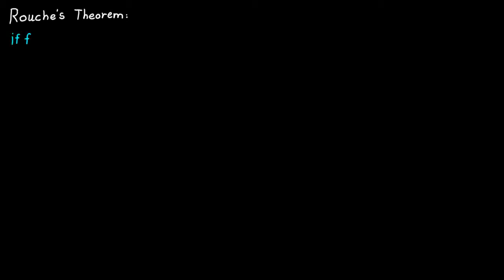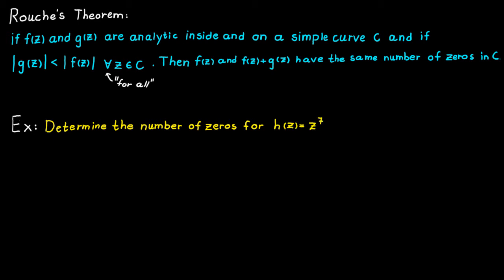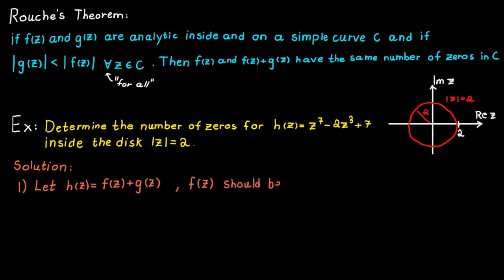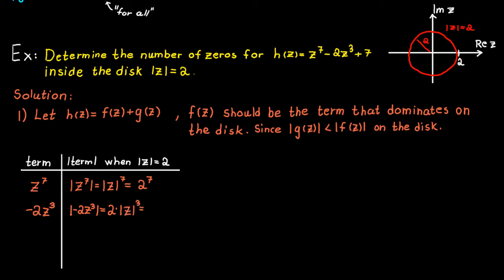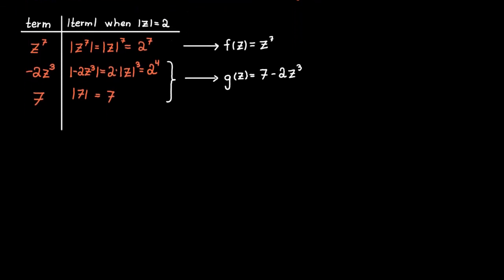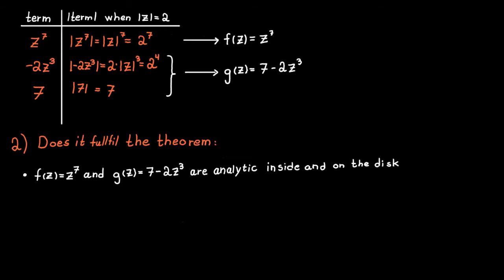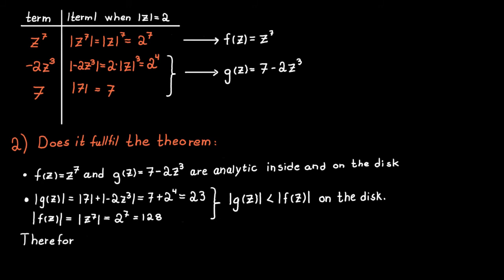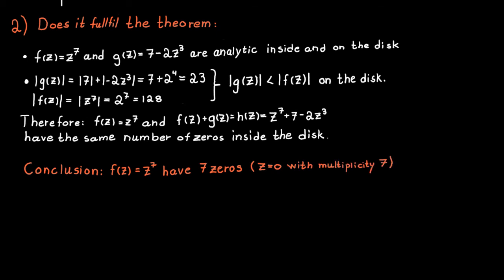Rouche's Theorem with Example | Complex Analysis #23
Rouche's theorem states that if two functions f(z) and g(z) are analytic inside and on a simple closed curve C and if |g(z)| smaller than |f(z)| for all z on C, then f(z) and f(z) + g(z) have the same number of zeros inside C (counting multiplicity).

The theorem is really useful when determining the number of zeros for complex functions in a certain region which the video will illustrate with an example.

NOTE - DIFFERENT VERSIONS OF THE THEOREM
Rouche's Theorem is actually an consequence of a stronger theorem called "symmetric Rouché's theorem". This symmetric version of the theorem is the reason you can find many different "Rouche's Theorem" online, you might recognise the following forms the theorem has taken:

1) |f(z)  - g(z)| smaller than |f(z)|
2) |f(z) + g(z)| smaller than |f(z)|
3) |f(z) - g(z)| smaller than |f(z)| + |g(z)| (Symmetric Rouche's Theorem).

But the one I'm using in the video is the original theorem and is not from the symmetric version of it.

NOTE - HOW TO USE THE THEOREM TO SOLVE PROBLEMS
The most important thing to remember when solving this type of problem is that: Choose f(z) and g(z) so that f(z) + g(z) is equal to the function you want to analysis and that |g(z)| is smaller than |f(z)| on the curve.

In this example, the function f(z) only needed to be one of the terms from the original function, but you should know that sometimes you will need two or even more terms, otherwise, the condition that |f(z)| should be bigger than |g(z)| on the curve might not be fulfilled.

EDIT
Note that I refer to the region as the disk |z| = 2. I would like the watcher to think about the disk as a circle instead since you can't really be "inside and on" a disk. So in short I should have used the word "circle" instead of "disk" when making the video from the start, but I realized this mistake in the later part of the creation process.

Note that then we determine the absolute value of g(z) at 2:40 we are using "Triangle Inequality", which states that the absolute values of a complex number is always smaller or equal to the sum of the absolute value of each term that makes up the number, hence: |z_1 + z_2| smaller or equal to  |z_1| + |z_2|. So the right expression at 2:40 should be: |g(z)| smaller or equal to |7|+|-2z^3| = 7+2^4 = 23.

TIMESTAMPS
00:00 Rouche's Theorem
00:32 Example